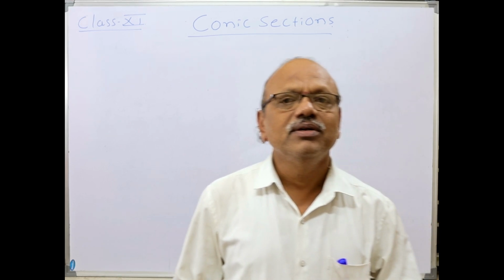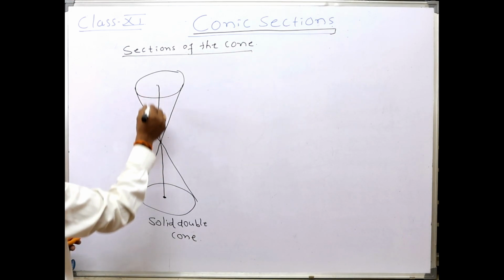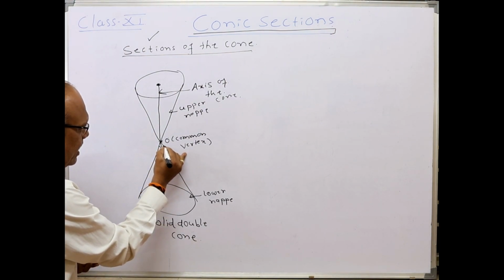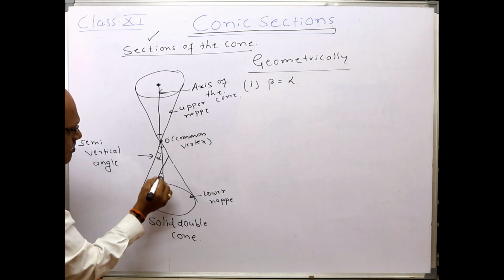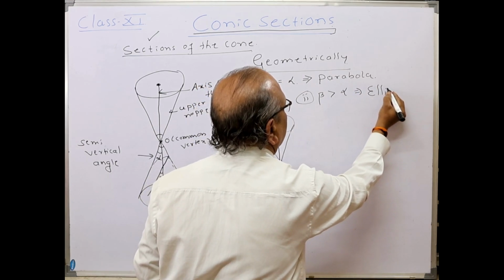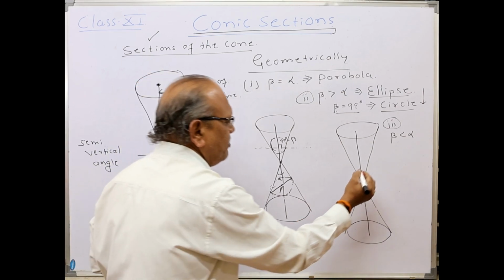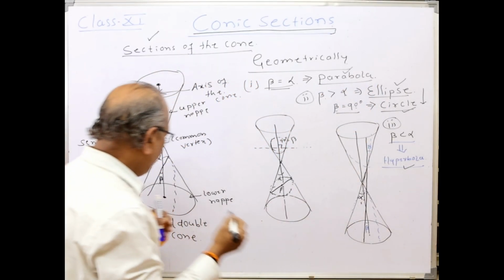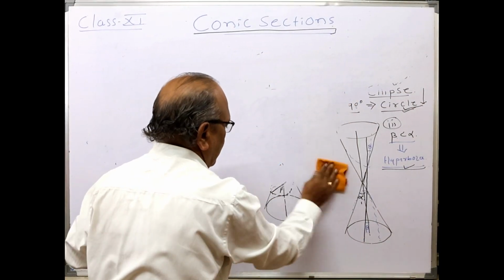Class 11- Conic Sections Part-1 | Desai Sir | Lok G